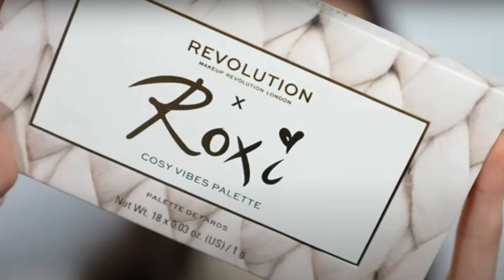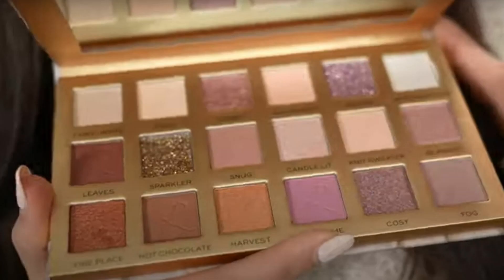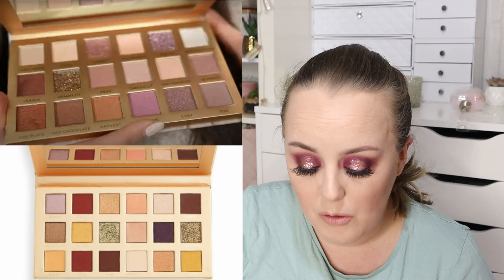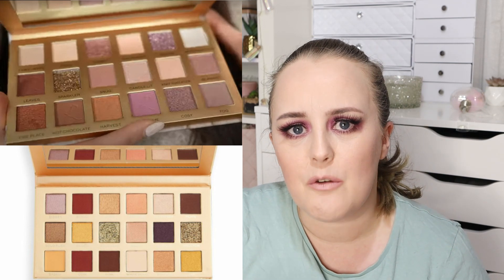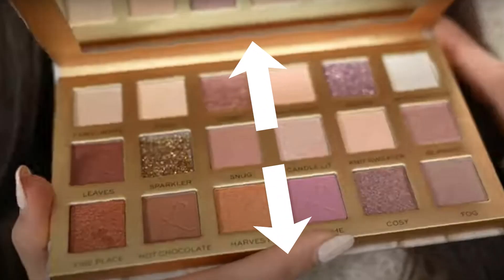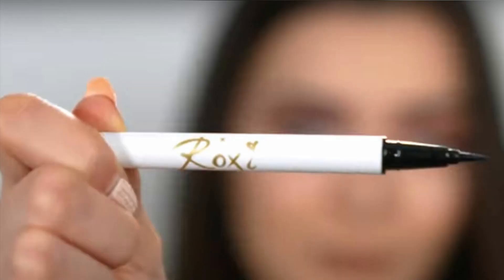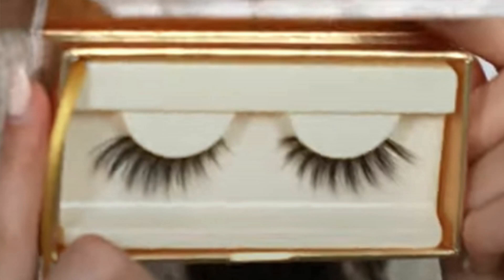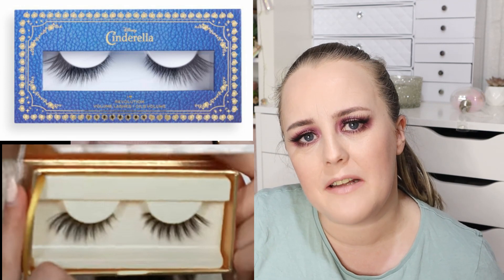Roxi x Revolution 3 | Cosy Vibes Collection | Is It Worth It ? | Full In Depth Review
Hope you enjoyed this different style of review! I will still be testing everything out once I get my hands on it!

Get the Collection Here :
EyeShadow Palette :

LOOK FANTASTIC :
Advent Calendar - New Subs code : ADVENTNEWSUBS existing subs code : UNBOXEDADVENT

GLOSSYBOX : GET YOUR FIRST BOX FOR £11.50 - CODE BRIONY

Use code JOINOFFER8384 to get 6 items for £7.50 including postage (NEW CUSTOMERS ONLY)

AD : PLEASE NOTE - Some links are affiliate links, this doesn't affect the price you pay, I may however receive a small commission which goes back into my channel so I can keep filming videos.